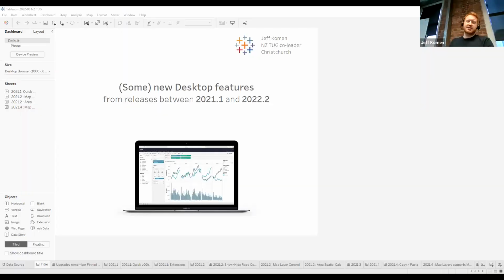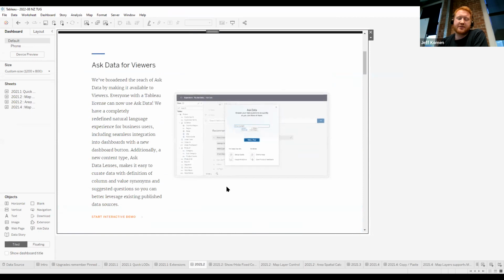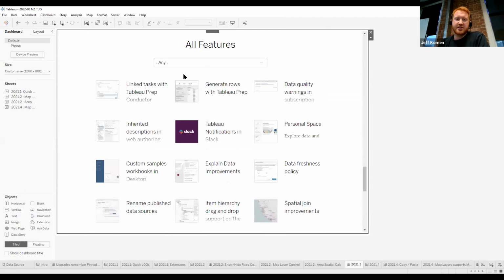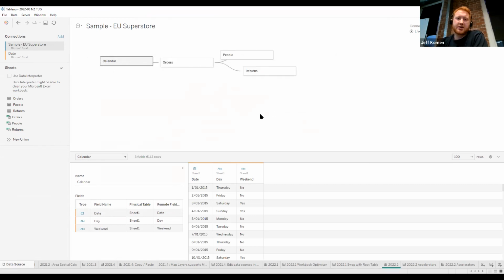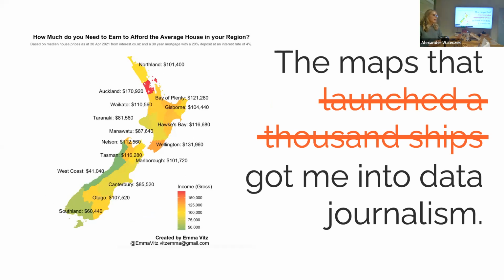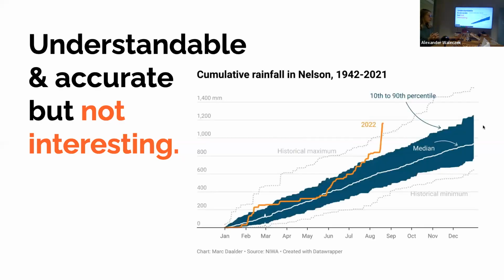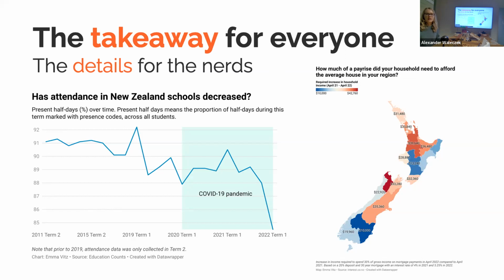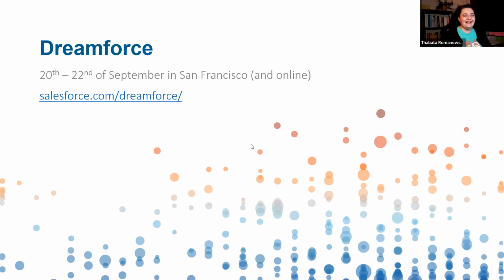New Zealand Tableau User Group - 24 August, 2022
Agenda:
I. What you might have missed in a year of Tableau releases - Jeff Komen, Christchurch Tableau User Group Leader
II. How to Create Data Visualizations for Everyone - Emma Vitz, Actuarial Consultant